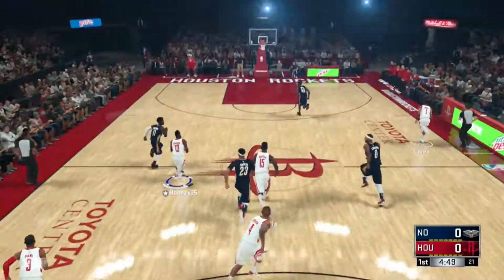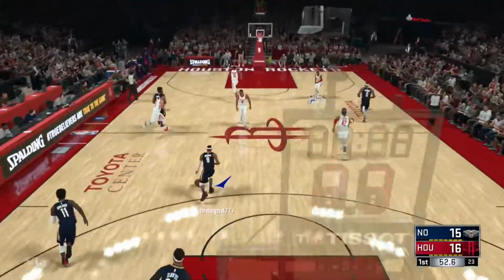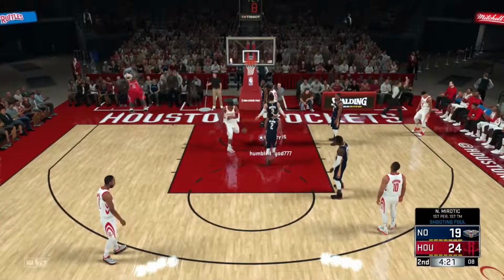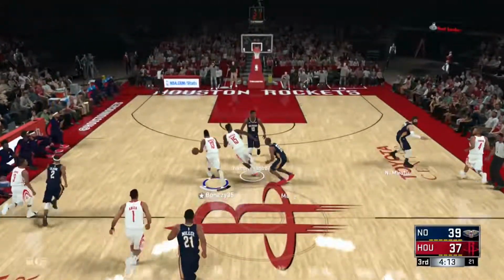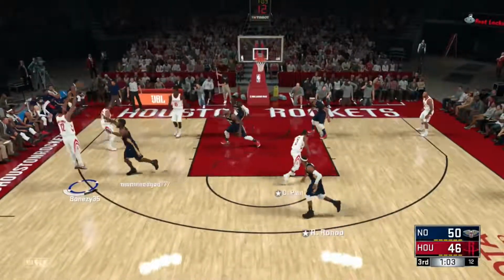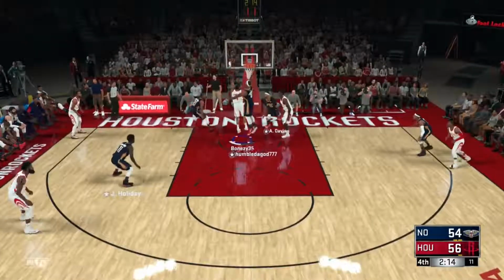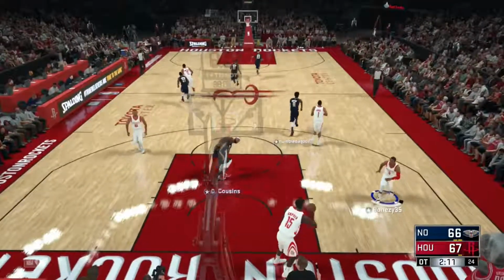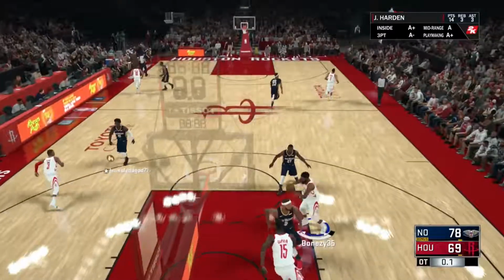NBA 2K18 Online Gameplay (Houston Rockets vs New Orleans Pelicans) OT?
Channel Series
South Park The Fractured But Whole-